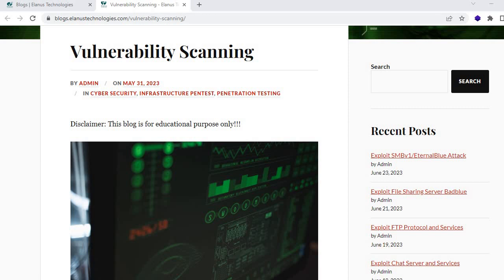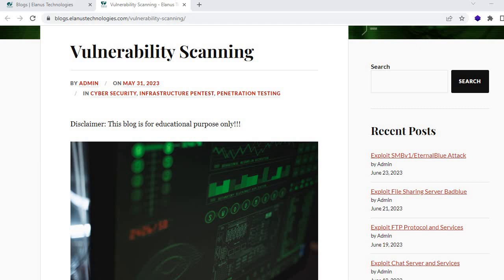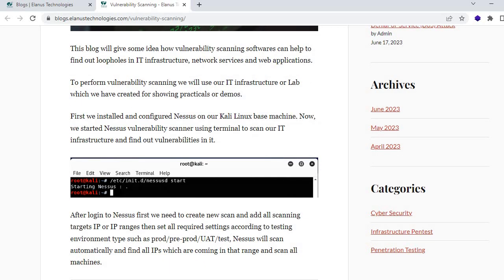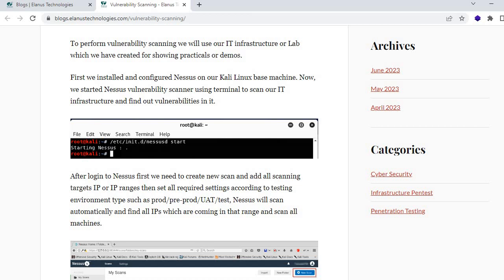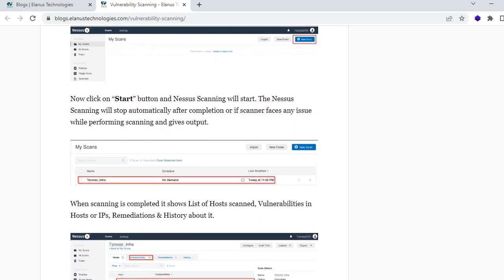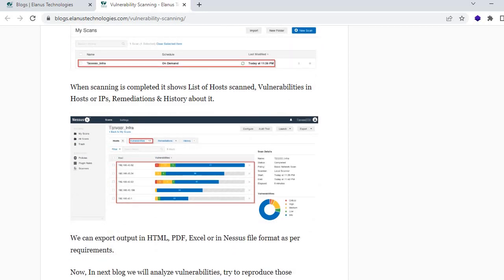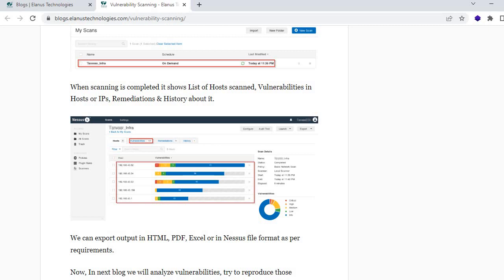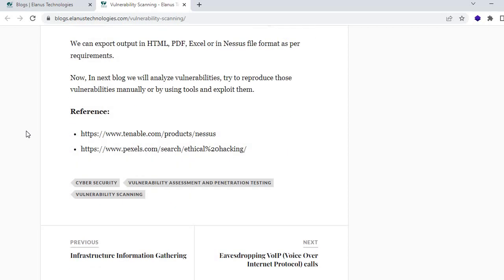Infrastructure Vulnerability Scanning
In this video we will give some idea how vulnerability scanning softwares such as Nessus can help to find out loopholes/vulnerabilities in IT infrastructure, network services and web applications.